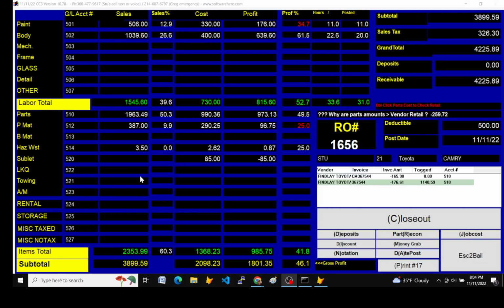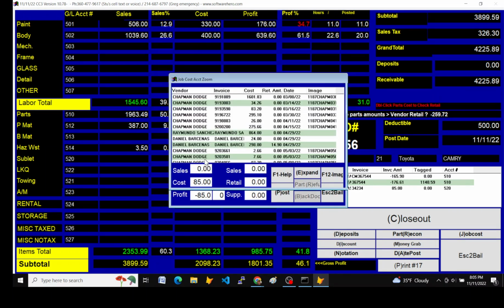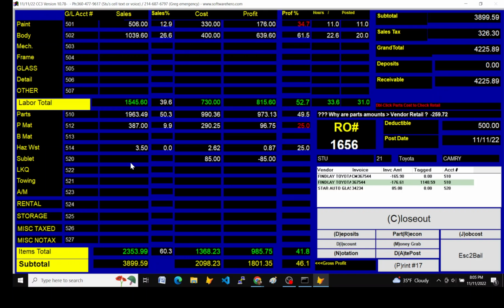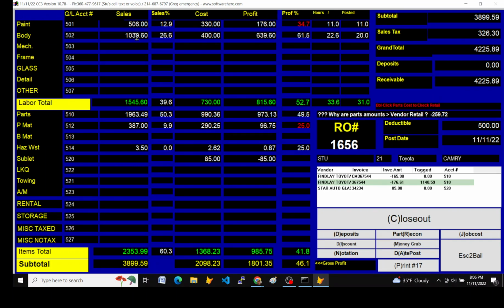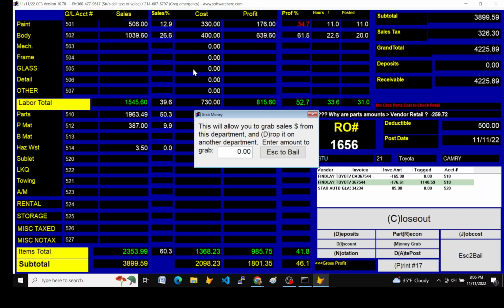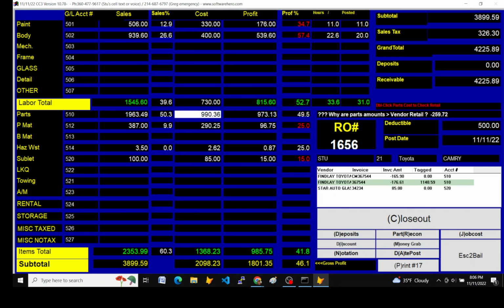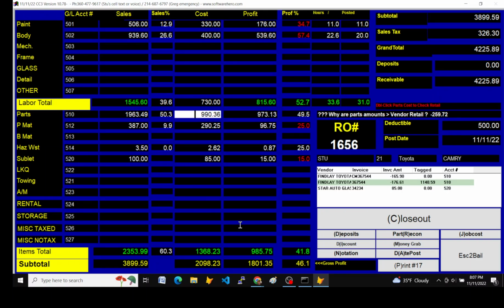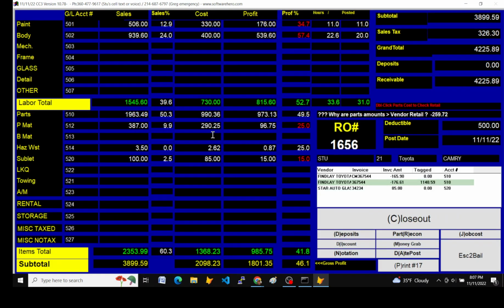CC3 Money Grabber Feature for adjusting sales on an RO to match jobcosting.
There are times when RO sales need to be adjusted to match certain department costs that are out of line with sales.  Grabbing money from one category and then Dropping the revenue in another category is a powerful feature.  Examples of this problem are 1. R&I of the rear class is costed to the RO but sold as body labor hours for R&R of the quarter panel.  2. Lock /ReCode cylinder is sold to the shop as a single price ... but indeed might be sold as on the estimate and RO as Parts ( the cylinder ) and Sublet ( the recoding ) ... so if all the costs are posted as Parts the revenue from Sublet needs to be dragged up to Parts.